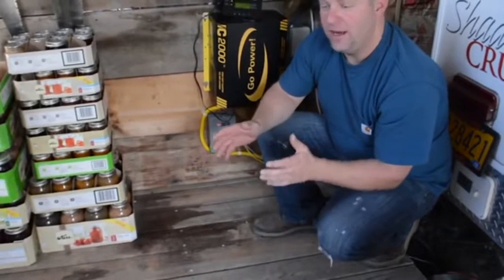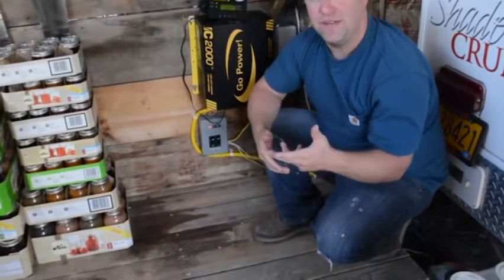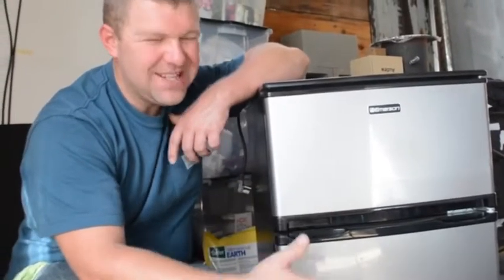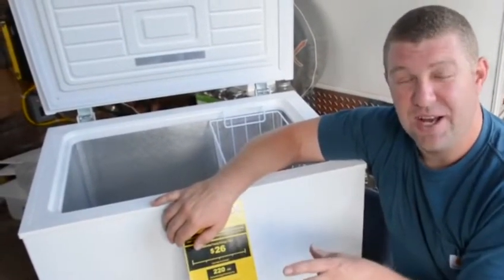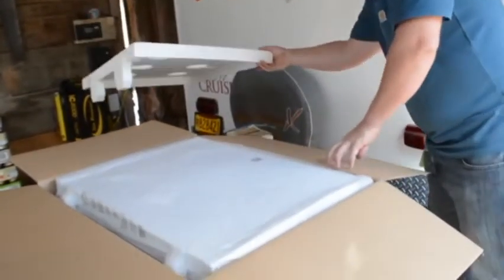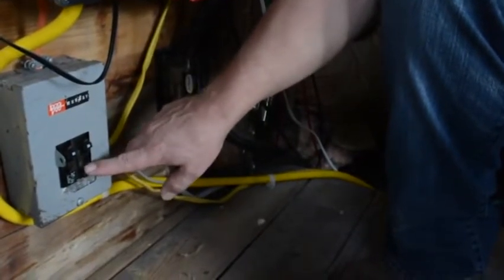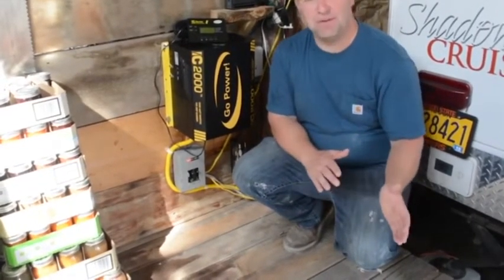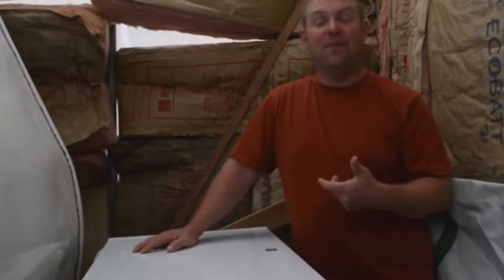DUDE We Got a CHEST FREEZER! Appliances & Off Grid Living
DUDE    We Got a CHEST FREEZER! Appliances & Off Grid Living, DUDE    We Got a CHEST FREEZER! Appliances & Off Grid Living